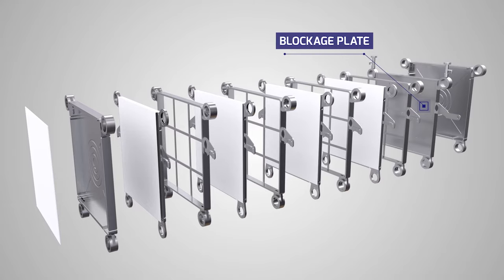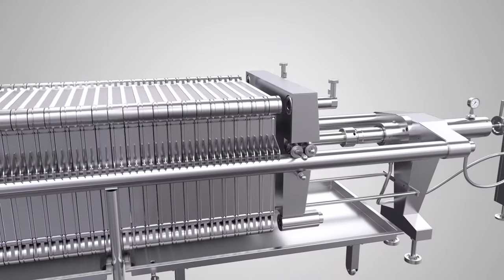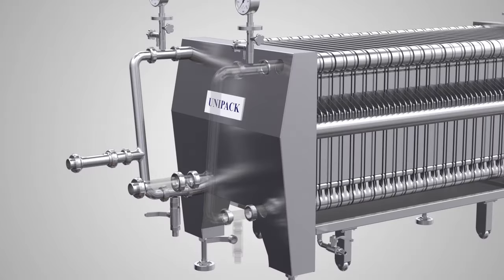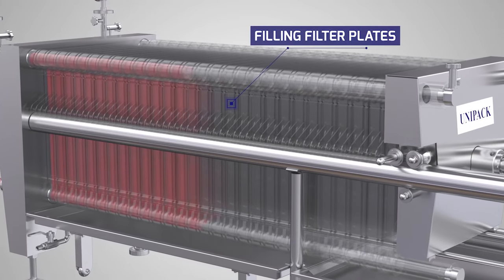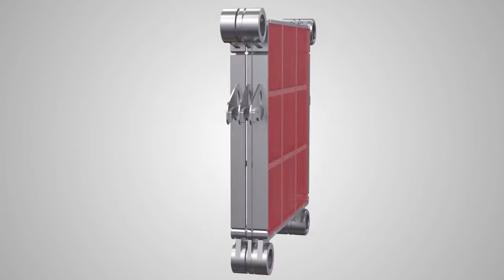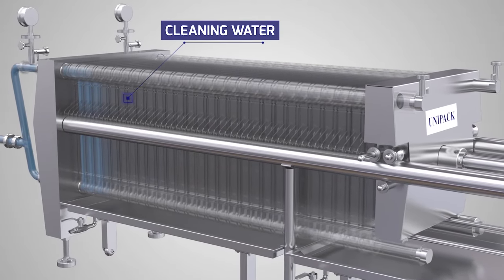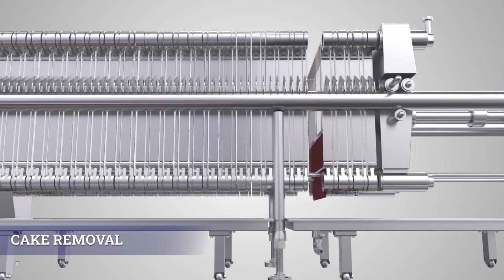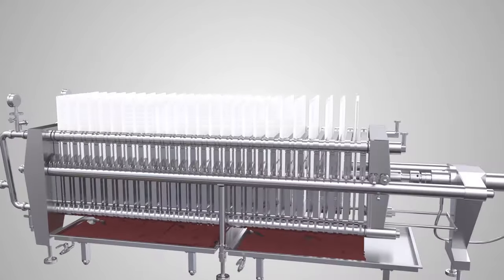Plate and Frame Type Filter Press | Working Principle | Stainless Steel Filter Press | 3D Animation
Plate and Frame Type Filter Press ​'Working Principle' by  @Prolific 3D Tech   We present for 'Unipack Filter Press' which is of Stainless Steel.
This type of Stainless Steel Filter Press are best used in  Food & Beverage Industry & foodstuffs and drinks, chemistry, pharmaceuticals or in the environmental sector.
Filter Press Working from start to end is highlighted in this Animation Video. Anyone who has a question "How a Filter Press Works?" our Video is the best answer for you.
Previously We have also made this Video for Parksan Filters.
The filter press is together pressed by a pressure unit, Between the individual filter plates there are filter papers, which have an outward sealing function because of the pressure applied. The filtrate is carried into the chambers via a pump. The filtrate passes through the filter pads, leaves filter via internal or external outlet channels and is conveyed further as per capacity.
Filtration produces a filter cake, which can be washed if required.
Similar Video is Leistung Plate and Frame Type Filter Press which explains same 3D Animation concept like this video.